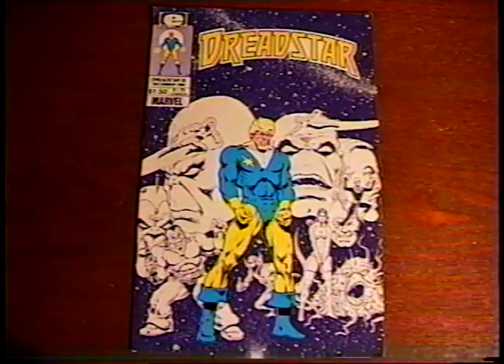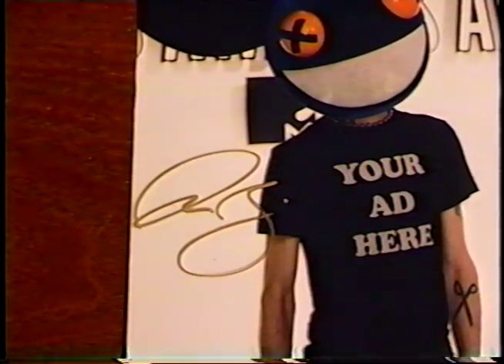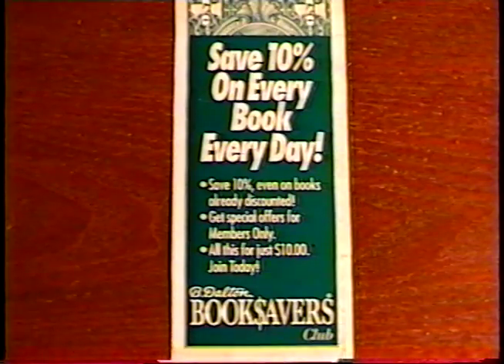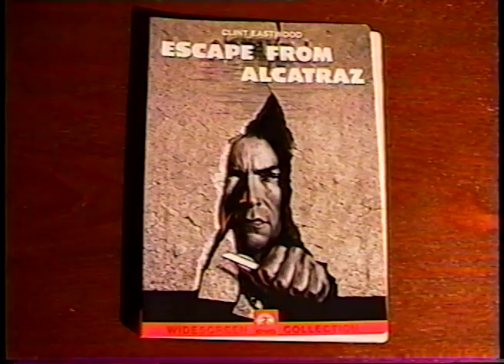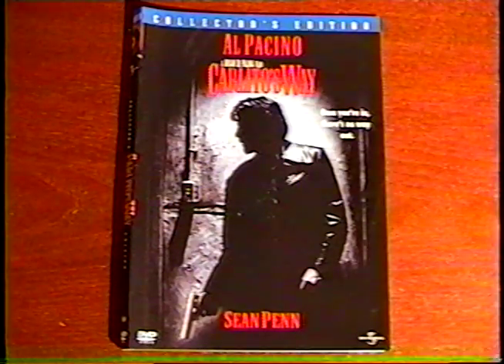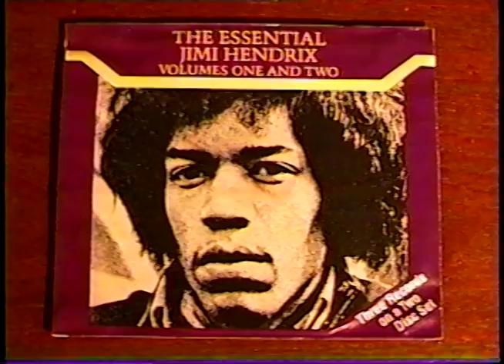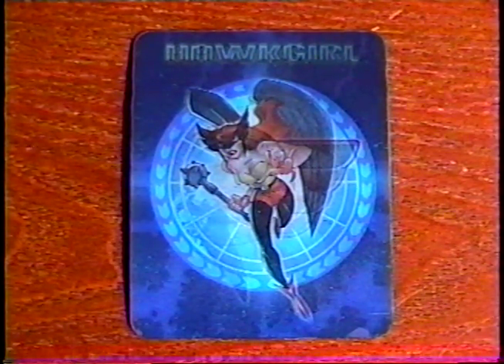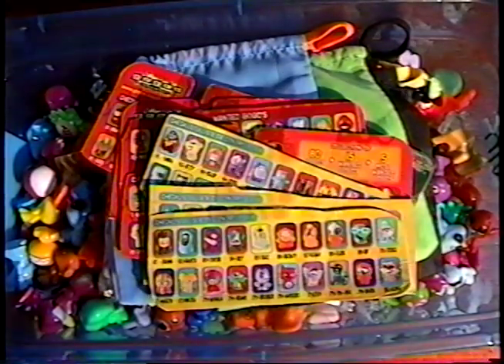Thrift Store Haul September 2017 -(Weird Paul) My Best Finds Vintage Vlog Video New Shopping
The twentieth in my monthly series of THRIFT STORE HAUL videos!
See what I found at the thrift store in September 2017!